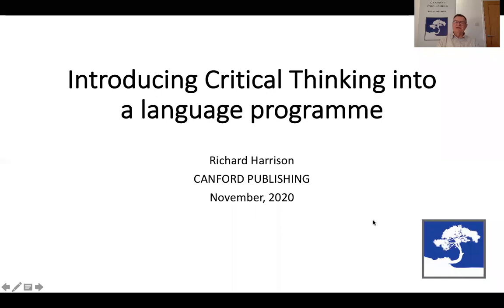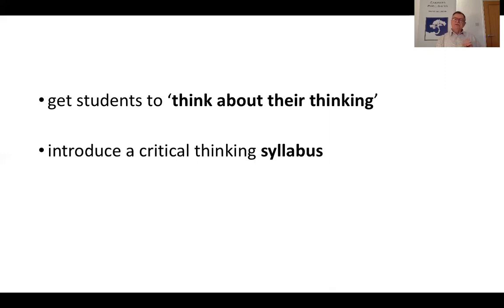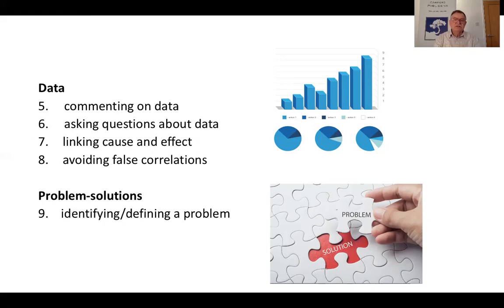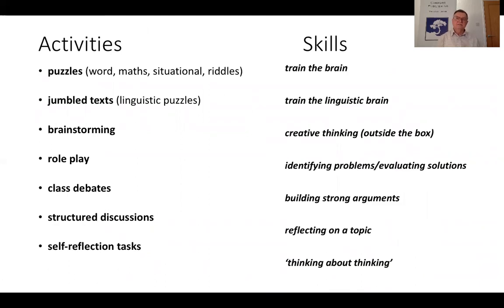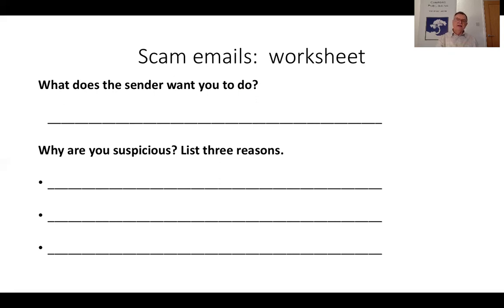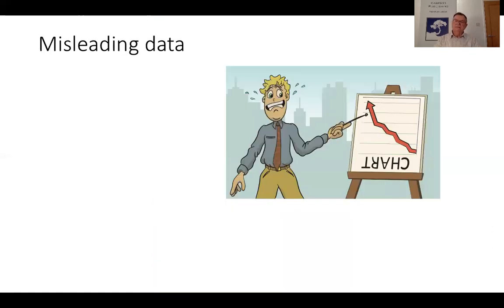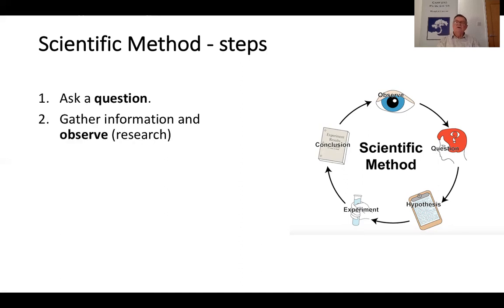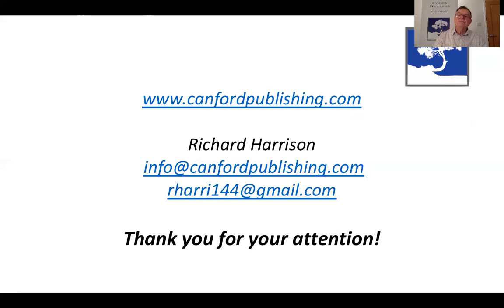Introducing critical thinking into a language programme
Richard Harrison looks at three approaches to introducing  critical thinking into a language programme: a) getting students to think about their own thinking; b) introducing a critical thinking syllabus alongside an existing programme and c) feeding flexible critical thinking activities into language classes. He draws on ideas from his publications Framework and Framework First.